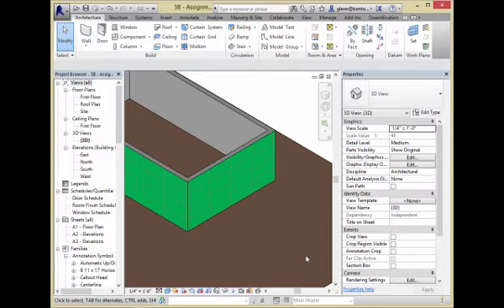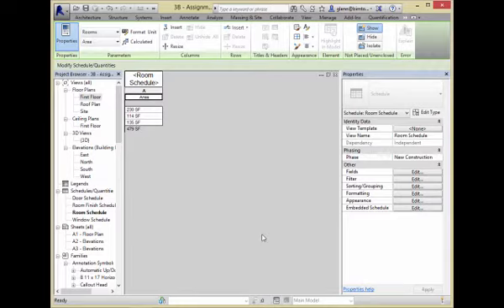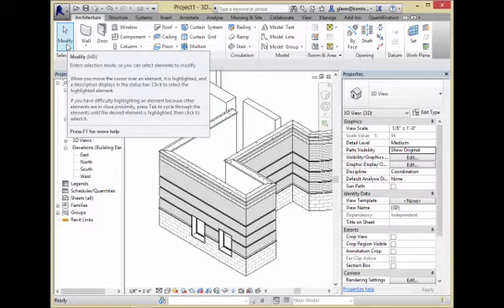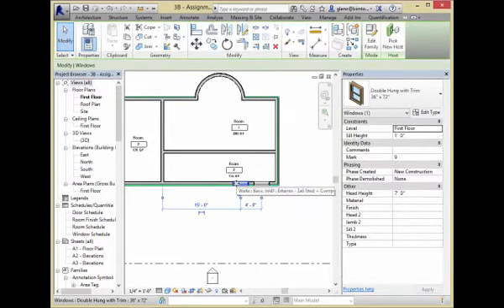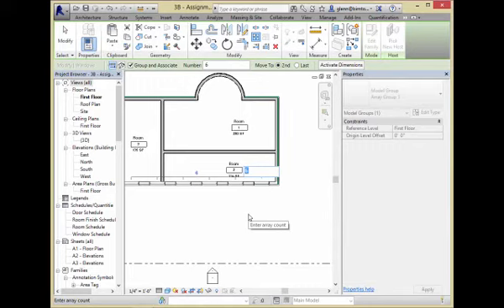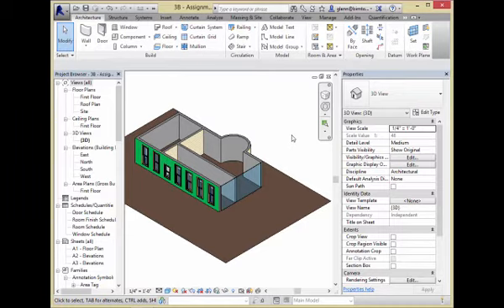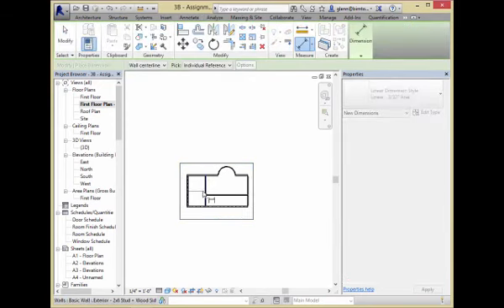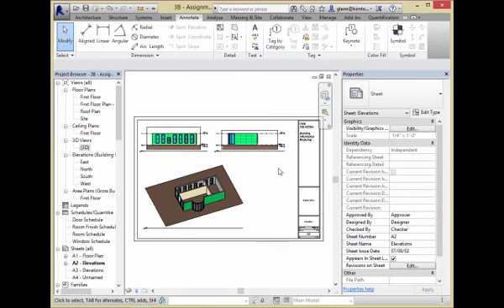CEE 120A Session 3B Part 2